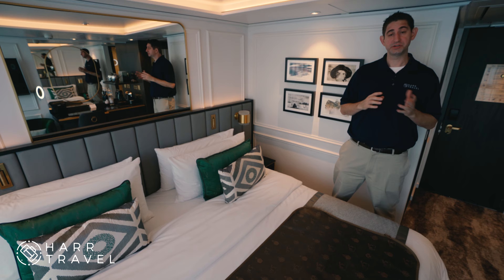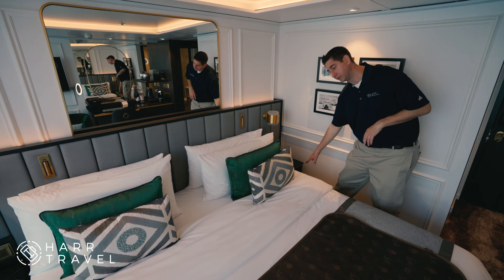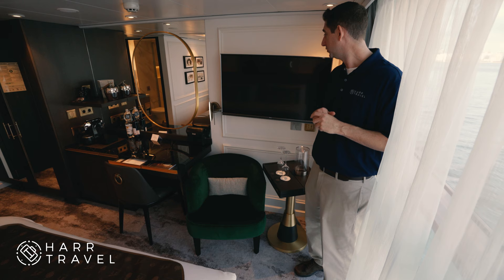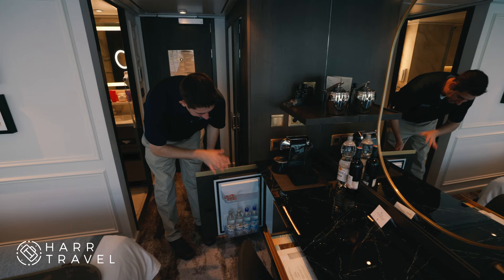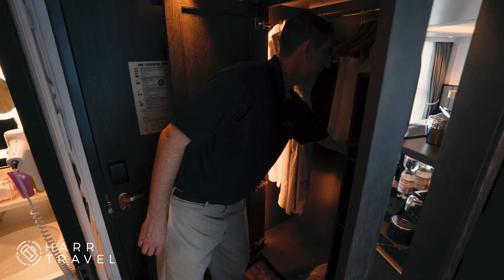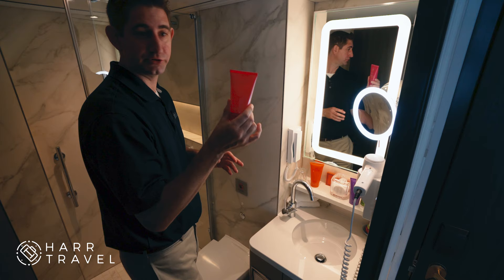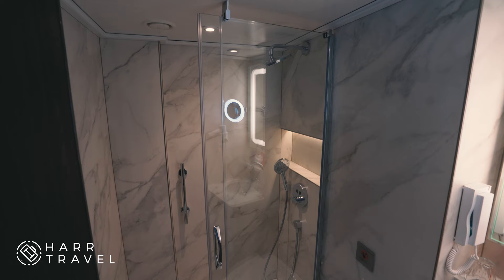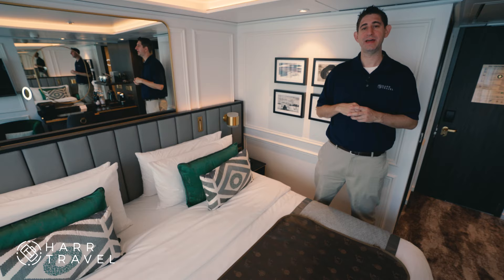Crystal Debussy | Petite Suite Tour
Join Danny on a tour of a Deluxe Suite With Panoramic Balcony aboard the Crystal Debussy.
Categories S4 and S5 are identical, but are on different floors.

These rooms are the same as on the Crystal Ravel, Crystal Bach & Crystal Mahler.

Danny has cruised on all major river cruise lines and on all of the major American and European rivers.  Reach out for unique insight on river cruising.  To book a cruise aboard the Debussy or any other river cruise vessel visit

Join Danny and the Harr Travel team on a Hosted Crystal Christmas Markets river cruise in December of 2020. We currently have a Best Available Suite promo where you oay for this room and get a Deluxe Suite.  Very few left!

DECKS 2 & 3 | 188 SQ. FT. (17.5 SQ. M.)
Occupancy: accommodates up to two guests

BEDROOM
King-size bed (convertible to two twin beds); upholstered headboard with integrated reading lights; beds face fore and aft
King-size pillows and fine Egyptian cotton
linens
Closet with full-height hanging, shelving and
integrated lighting
In-suite safe
Nightstands with 220V power and USB outlets
Armchair
Adjustable height/extendable coffee/dining table
Writing desk/vanity area
Stocked refrigerator
Custom shelving with bar amenities
Inspresso coffee machine
40" flat-screen HD TV
Digital iPad
Personal safe
Blackout drapery and sheers
Panoramic balcony-window

BATHROOM
Glass-enclosed shower with both overhead and handheld showerhead
Single vanity with halo-lit mirror
ETRO terry robes, slippers and bath amenities
Makeup mirror
Hairdryer
110V/220V power

BUTLER SERVICE
Unpacking and packing upon request
Shore excursion arrangements
In-suite hors d’oeuvres and daily canapé service